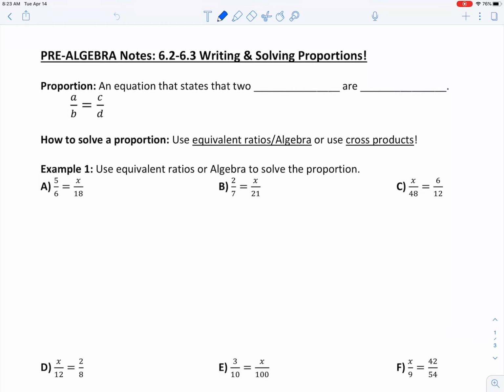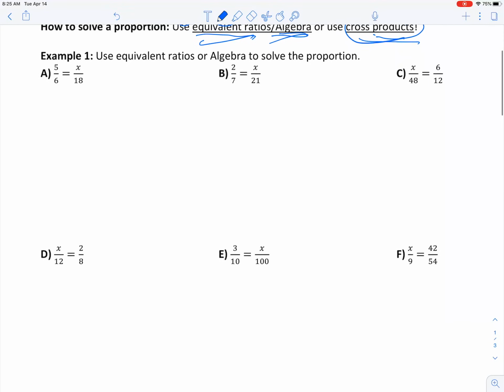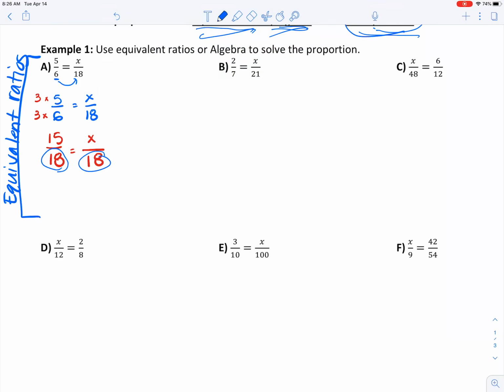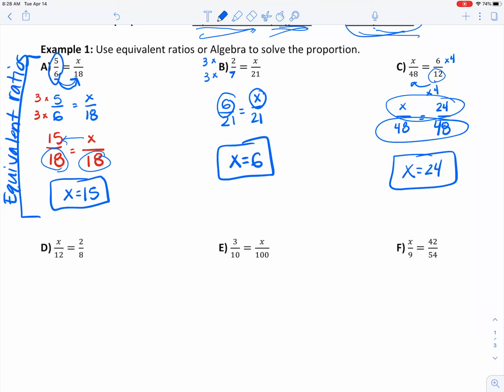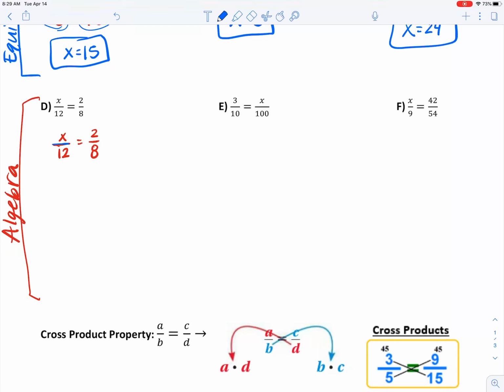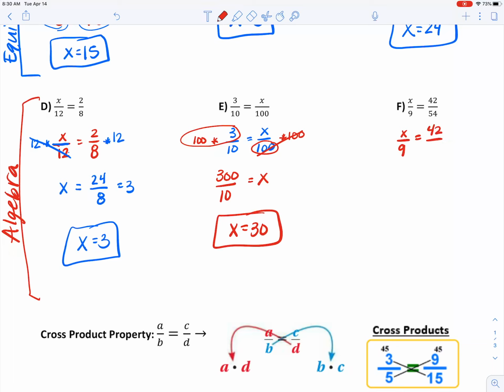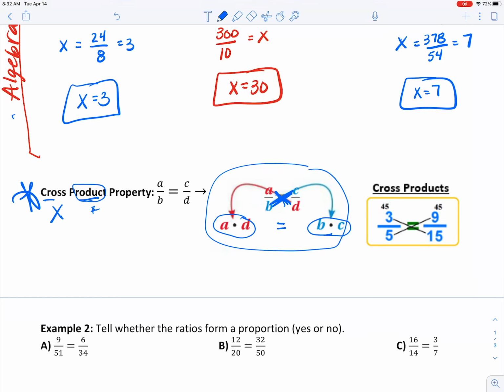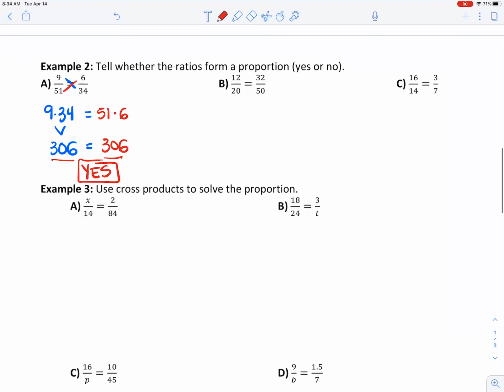Pre-Algebra: 6.2-6.3 Lesson Video (Part 1)